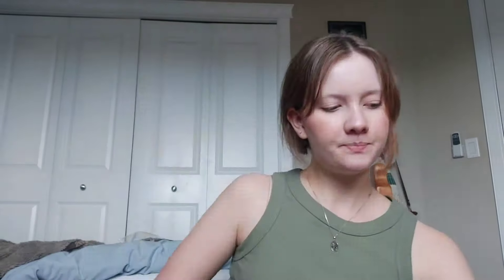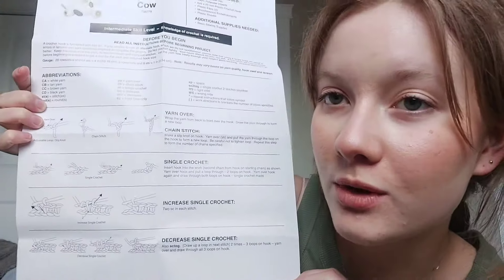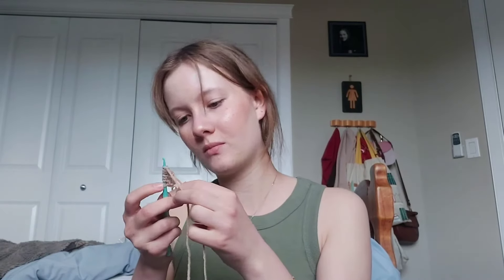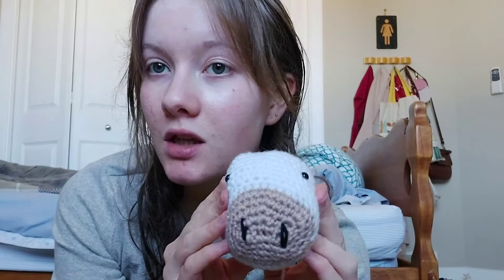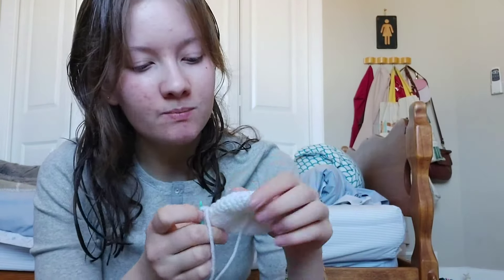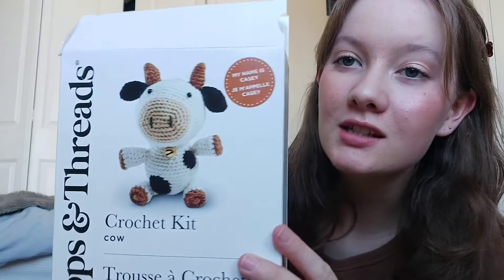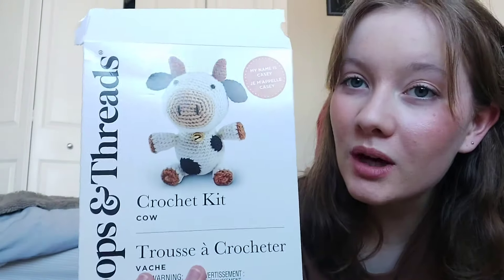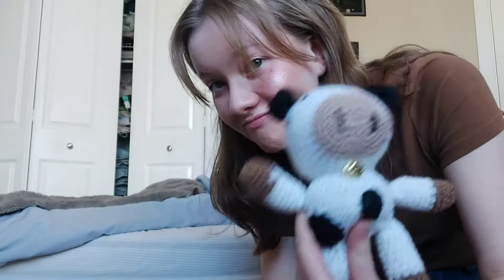Knitter Tries Crocheting for the First Time | Crochet a Cow with Me! (would I do it again?)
I went from having no idea what I was doing to having a general understanding of crocheting in just a few days!